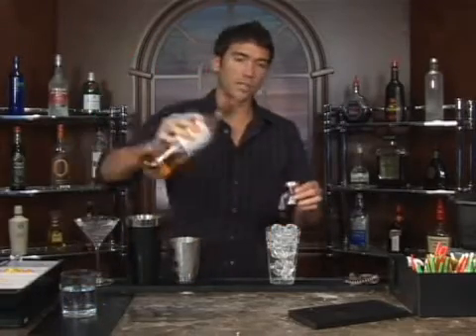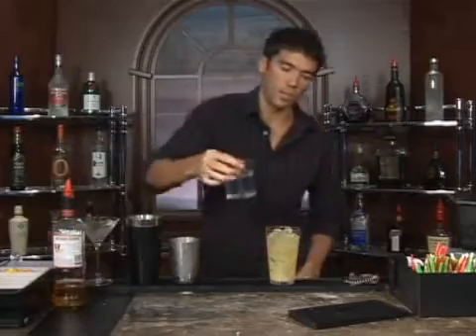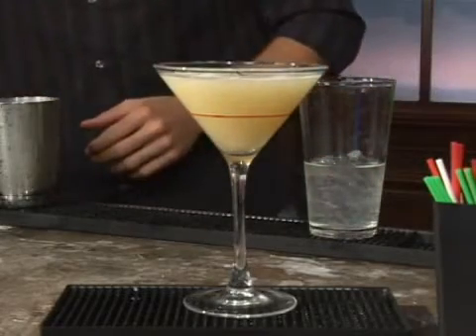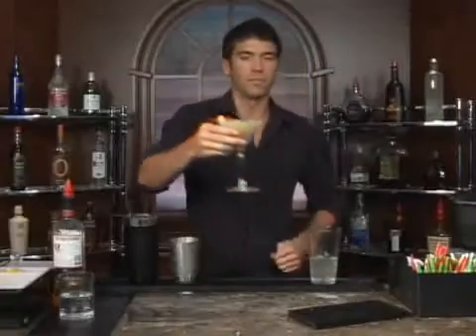How to Make the Southern Sparkler Mixed Drink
How to Make the Southern Sparkler Mixed Drink. Part of the series: Whiskey Mixed Drinks: Part 2. The Southern Sparkler is a mixed drink with whiskey that's easy to make at home.  Our professional bartender shows you how in this free video on mixed drinks.